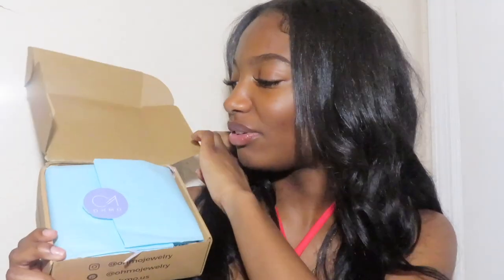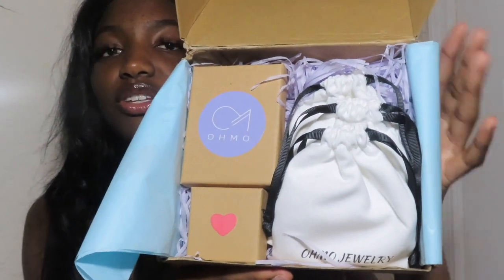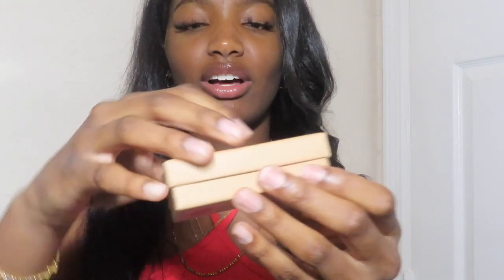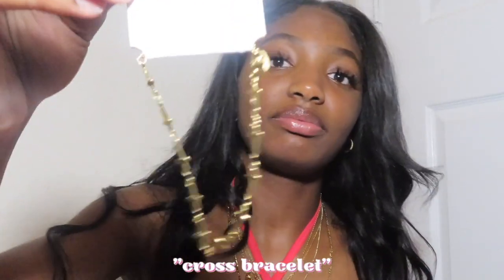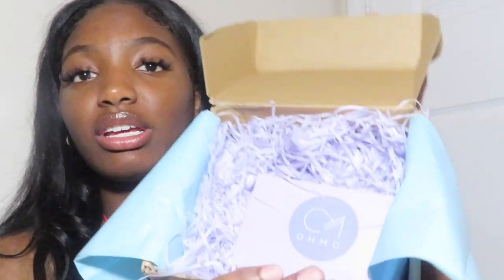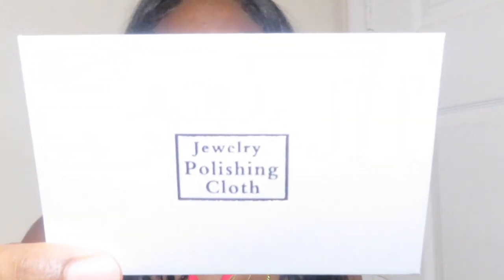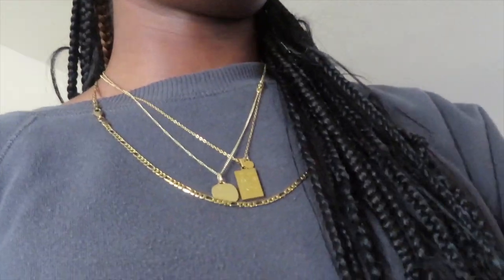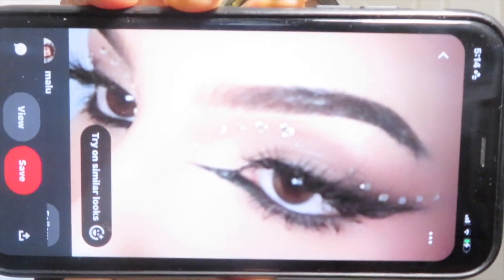hoco 2022 *grwm +vlog* | euphoria edition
♥ Stay tunned for upcoming videos.
♥ Remember  that God lovess you!!

♥about moi♥
     °camera used | cannon powershot SX 740 HS
     ° editing software | imovie and canva